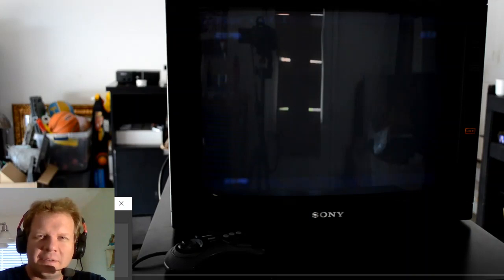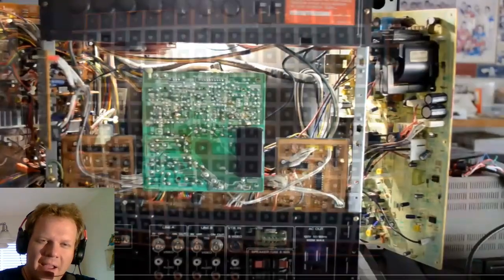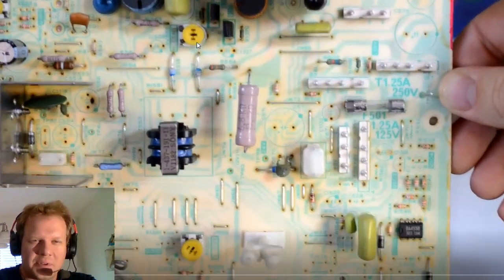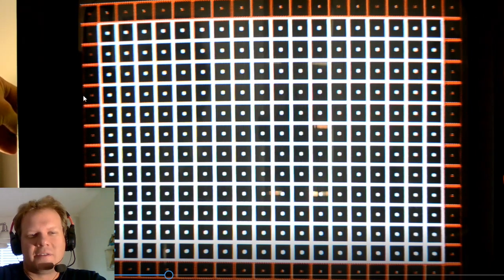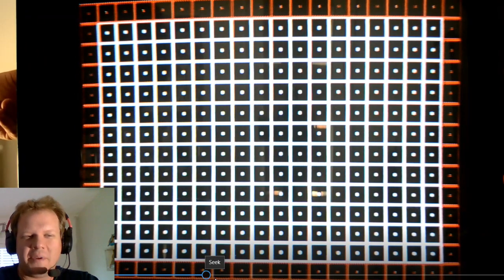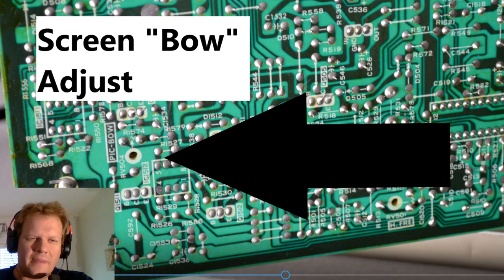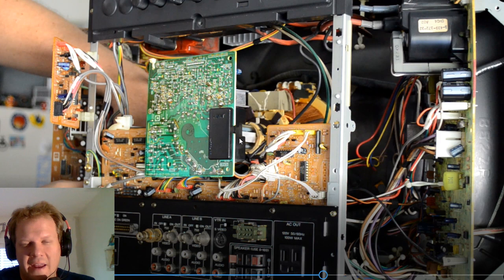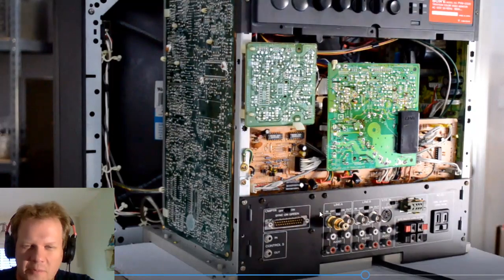How to Calibrate a Sony PVM 2030 + Replacing Capacitors - CRT Trinitron Repairs!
This video will be covering the Sony PVM 2030 Trinitron CRT monitor. In this video I will review the calibration process for geometry and review capacitor replacement.  I also discuss some other adjustments available to this Sony PVM.  This monitor is similar to the Sony PVM 2130Q, 2130QM, 2730Q, 2530 and 3230.